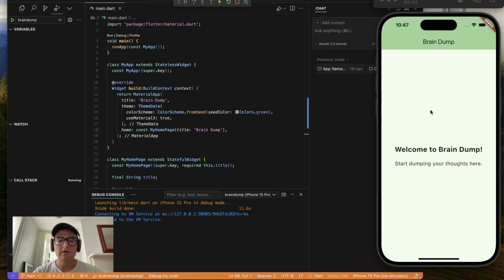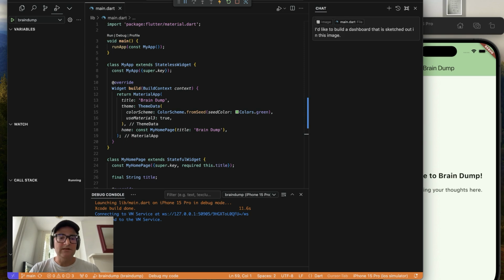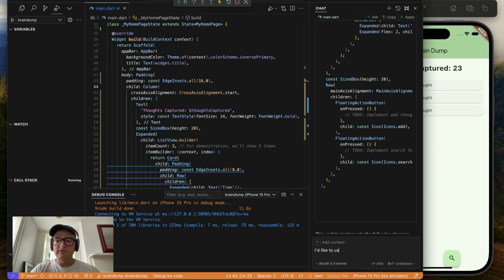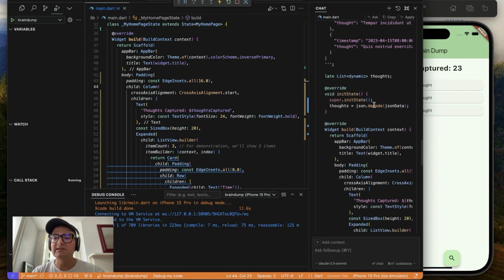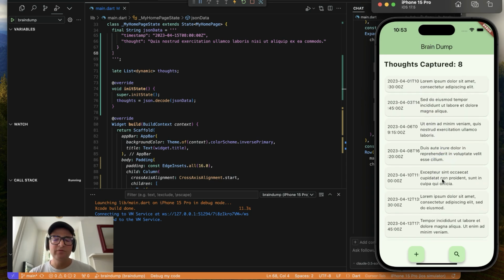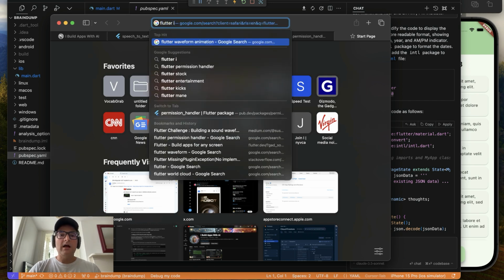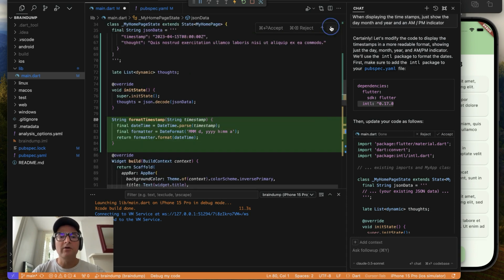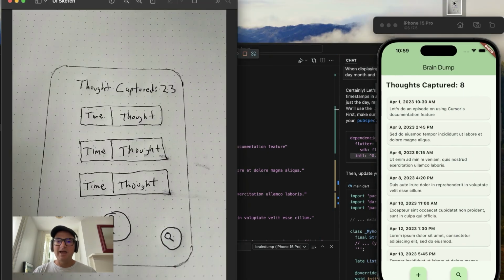Episode 2 Building the User Interface From a Drawing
Today, we'll test Cursor's ability to write code using a hand drawn image. The goal is to create Brain Dump's dashboard where the user will spend most of their time using the app.

I was skeptical this would work but to my surprise, Cursor did an admirable job.

0:00 Intro
0:30 Image to Code
3:28 Wow, it did it!
3:58 Adding sample data
7:05 Cleaning up the timestamps
8:26 Adding a package
12:00 Editing the sample data
12:40 Wrap up and preview of next episode